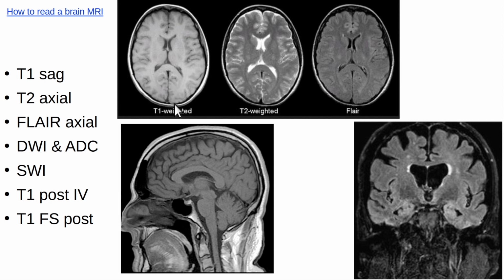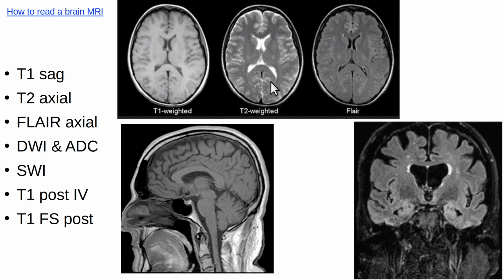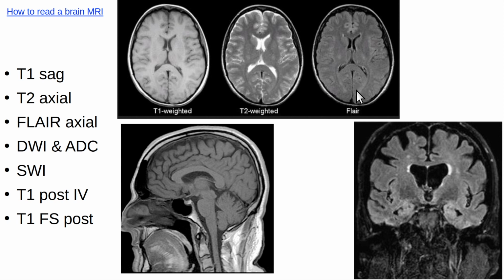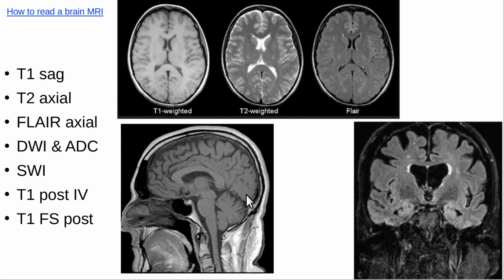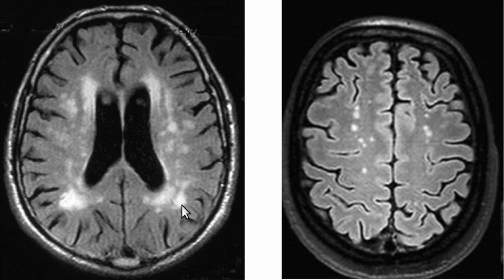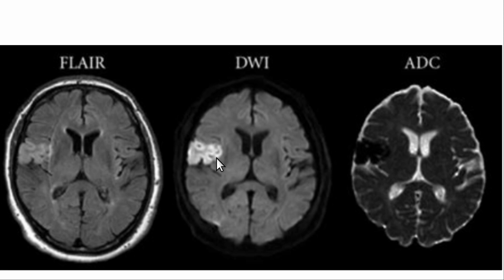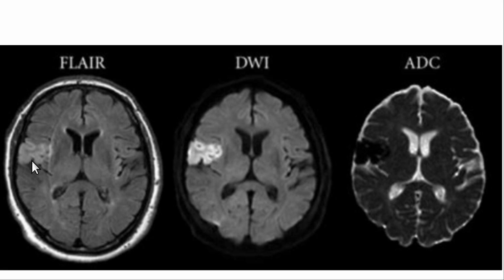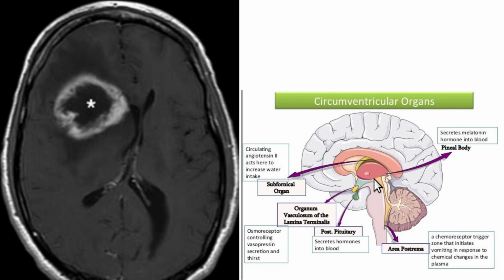How to read a brain MRI